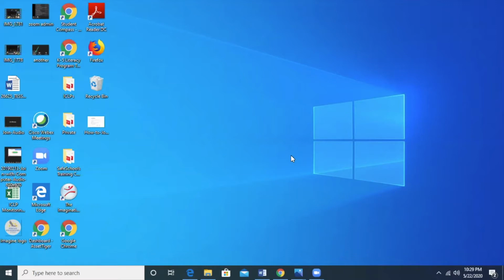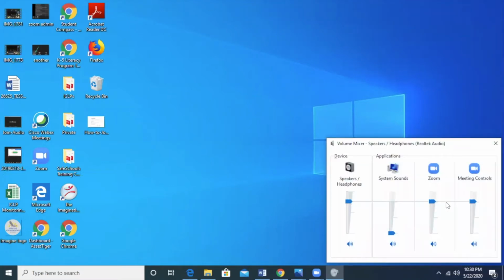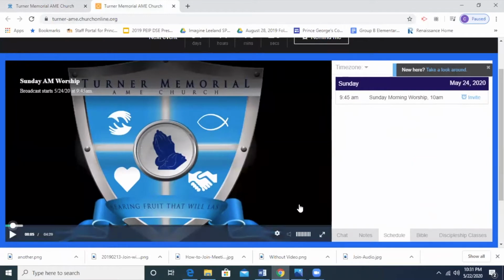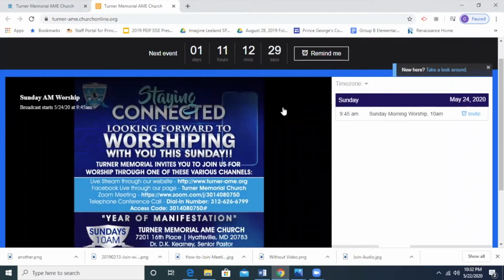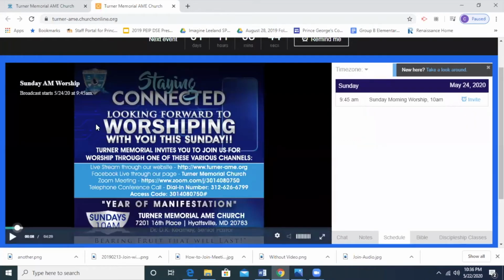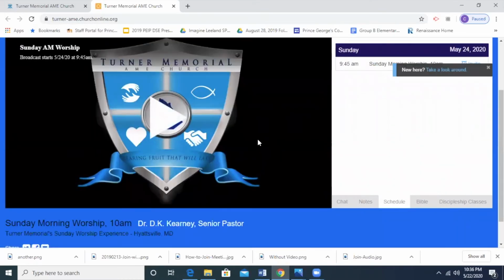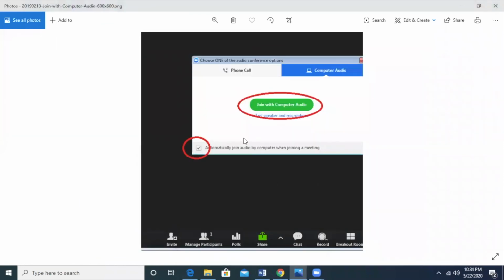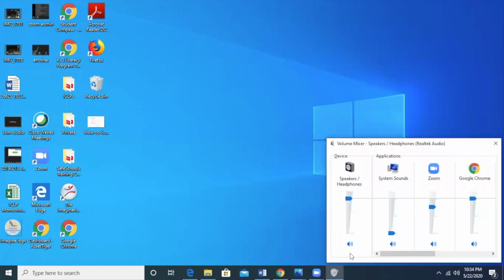Tips for Online Streaming and Zoom Conferencing